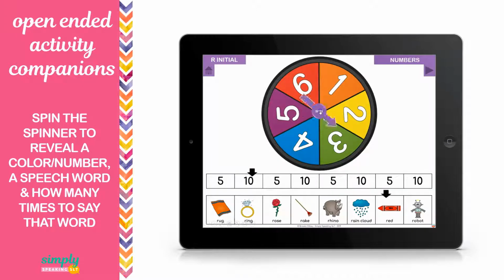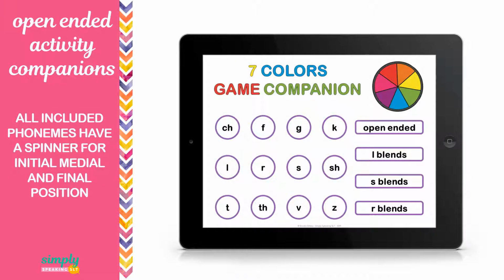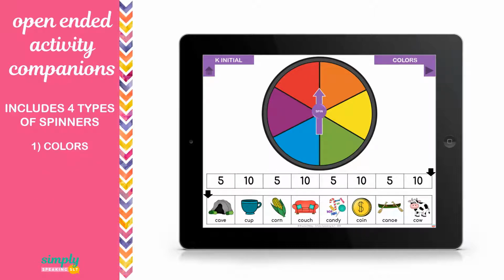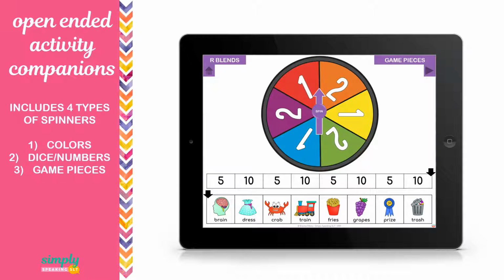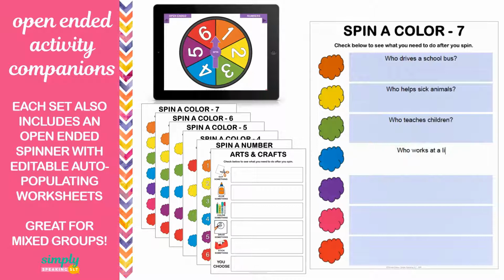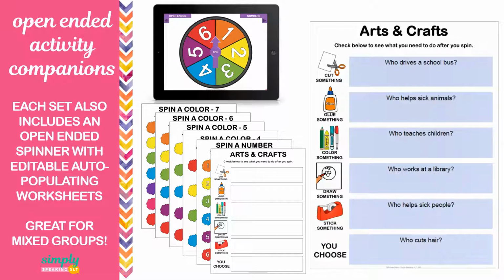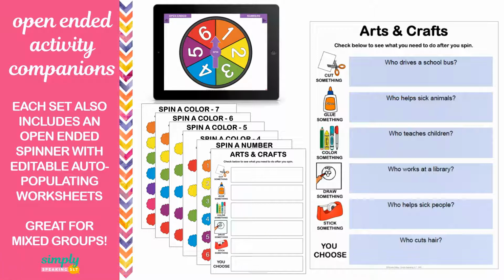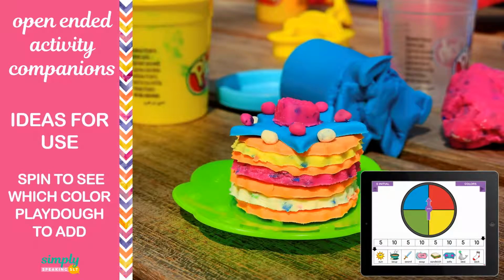Open ended activity companions for Speech & Language